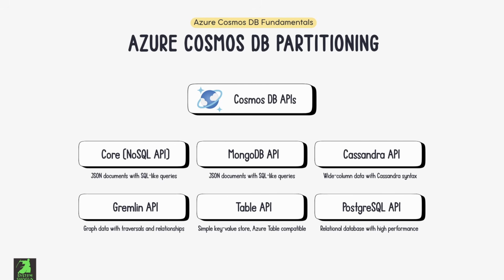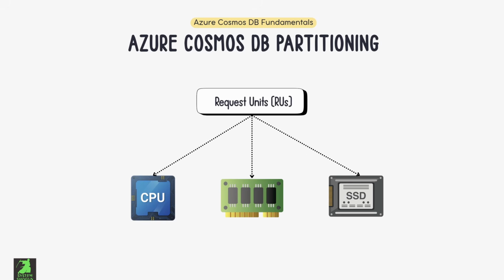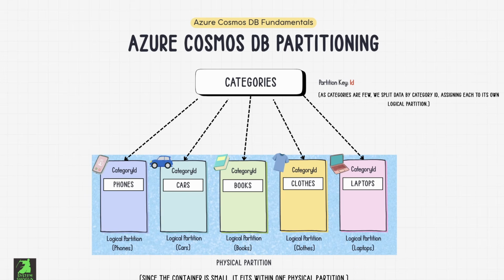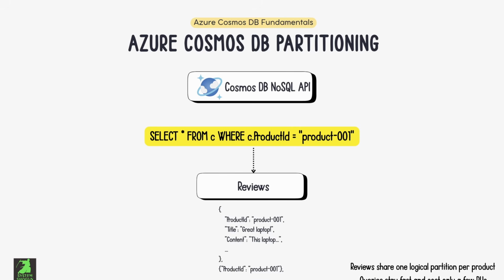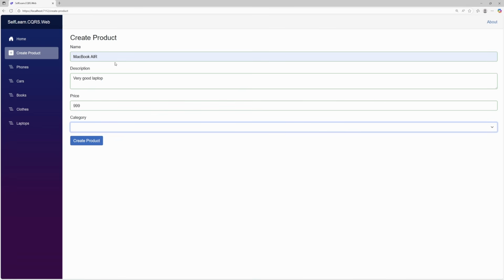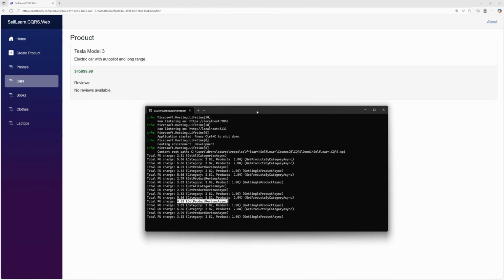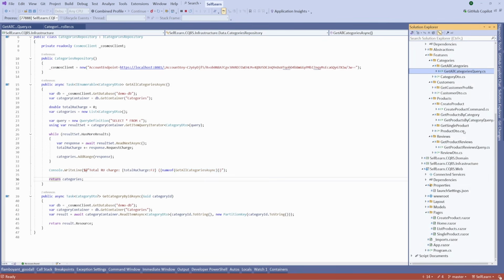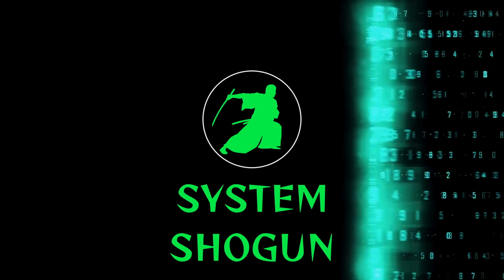Azure Cosmos DB Partitioning EXPLAINED in 10 MINUTES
Azure Cosmos DB explained clearly in 10 minutes, so you can start building apps with it today.

You’ll learn what logical and physical partitions are, how Request Units (RUs) work, and how to choose the right partition key for your application.

I’ll also show a real demo application that walks through an e-commerce example with categories, products, and reviews, so you can see partitioning in action.